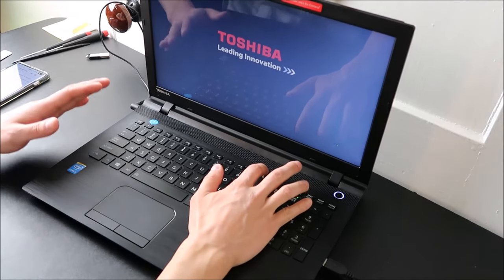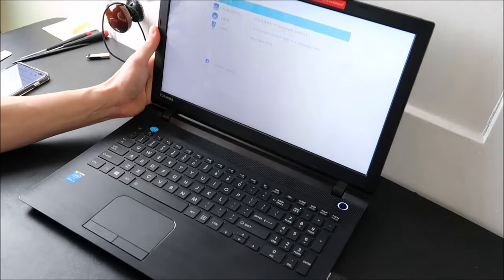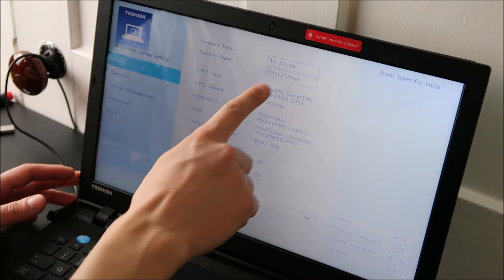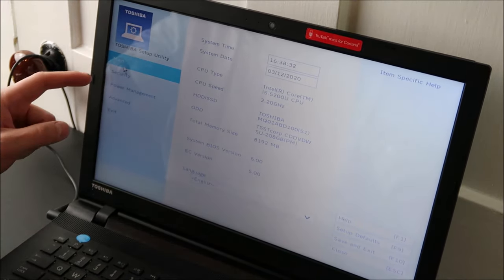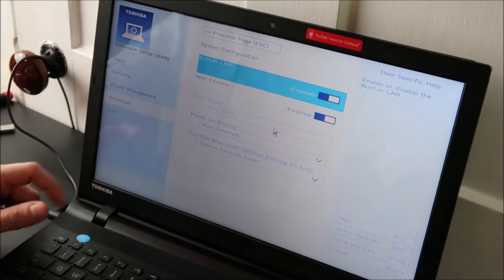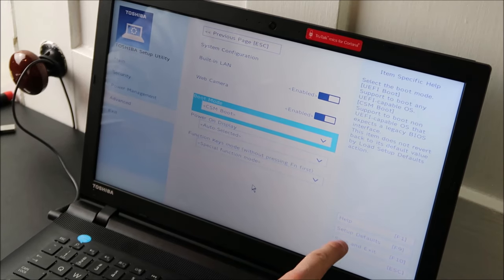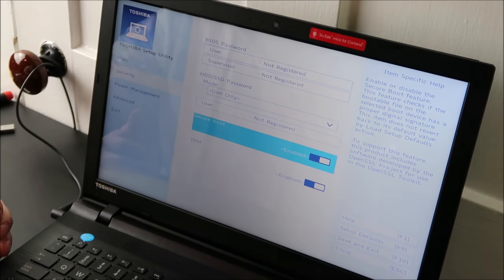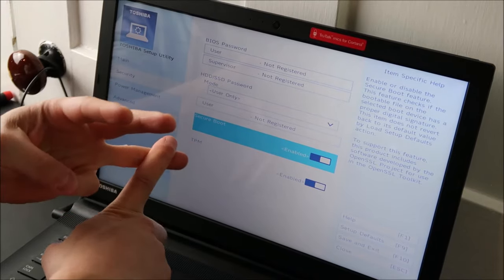How To Fix Toshiba No Boot Device, No Bootable Device, Boot Device Not Found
This video will help you troubleshoot why your Toshiba laptop computer is giving you HDD Not Installed, HDD Not Found, HDD Not Detected, Etc errors.  If none of these steps help fix your issue, then try to reinstall Windows as seen here; You can create your own Install Media free as seen here; If you cannot create your own, you will need to purchase it.  You should get Install Media and not Refresh Media.  You can see the correct item here in the Repair Tools List;

FAQ's:
Q:  What if I still have the 'No Boot Device' error after all these steps?
A: If you are not able to change the settings in BIOS or if changing them didn't resolve your issue, then you should move on and try the additional steps seen here in this updated video What was the result of the diagnostic scan?